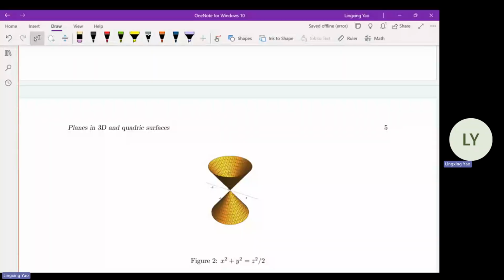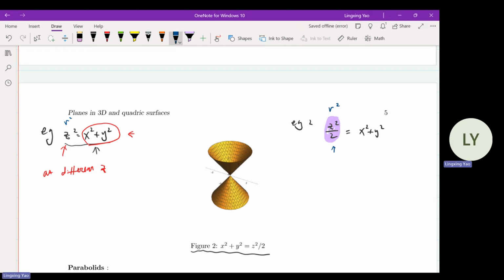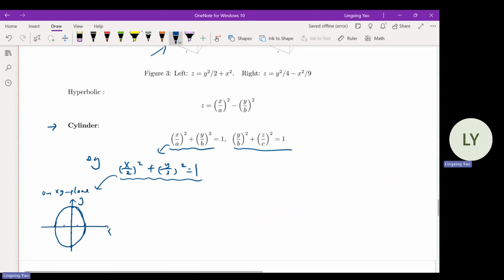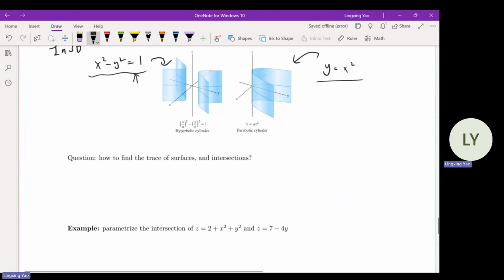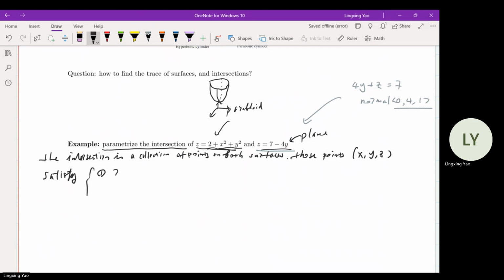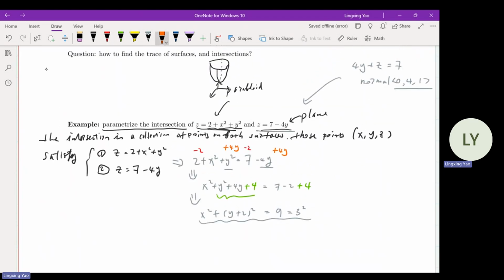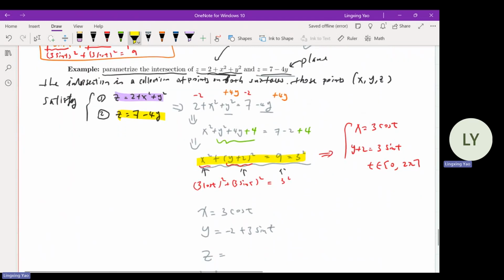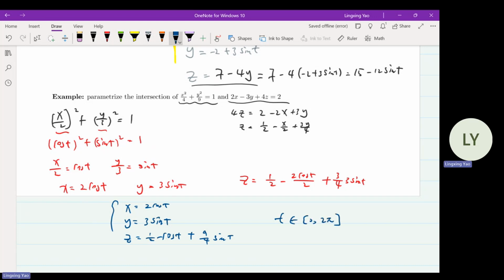Calc 3 S24 501, week3 quadric surfaces part 2